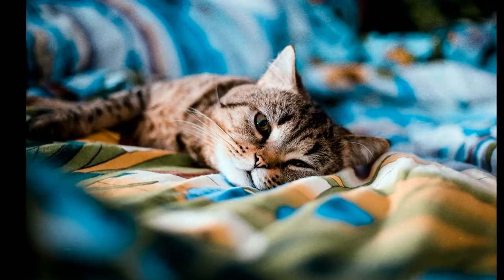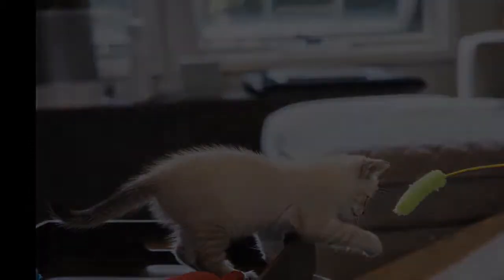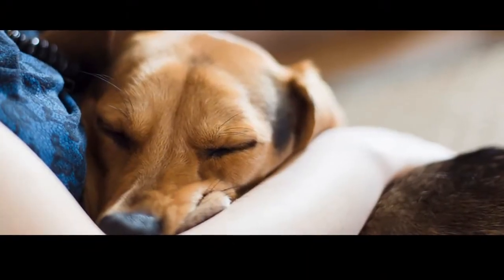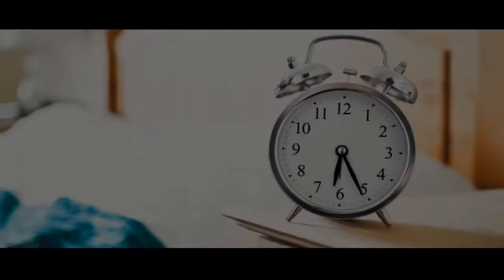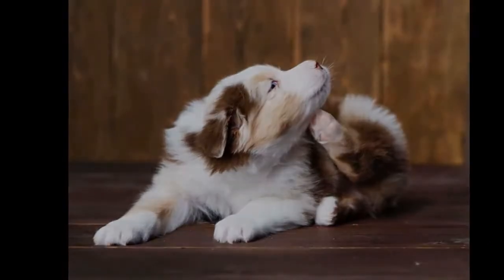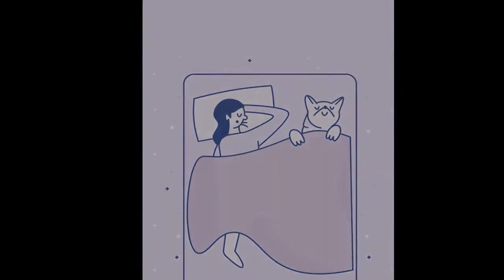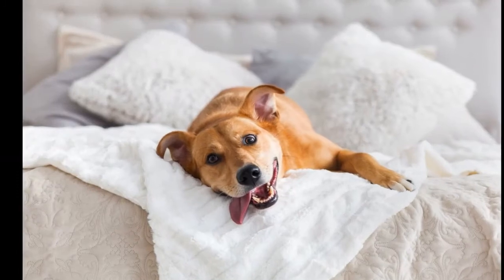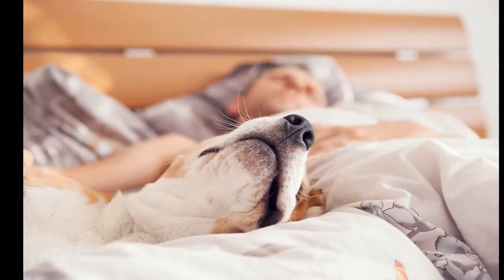Five ways to improve your pet’s sleep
Set a routine: It’s important to help set a time and follow it every day so that your pets understand when it’s time to go to bed.
Engaging in night-time activities like taking your pet for a potty or loo break before going to sleep, taking the pet for a walk, etc.
will let the pet know that it is time to sleep.
Exercise sessions: Your pet will not be able to sleep in the night if s/he sleeps a lot during the day.
Hence, taking your pet for regular walks or runs is important.
Not only does it help them stay fit, but it also makes them less lethargic.
Comfortable place: Ensure that your pet sleeps on a comfortable bed and a well-lit place.
If your pet is prone to muscle aches or is ageing, s/he might need a softer bed.
Also ensure the temperature of the room is suitable for the pet — not too warm, not too cold, depending on the breed you have.